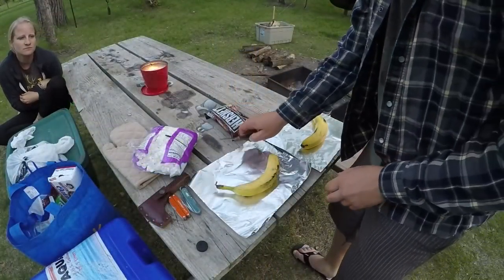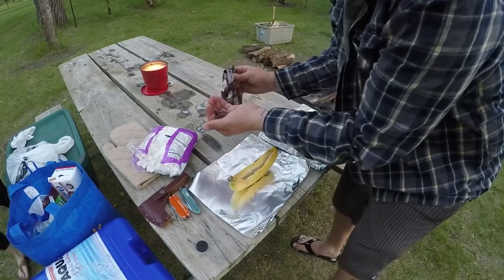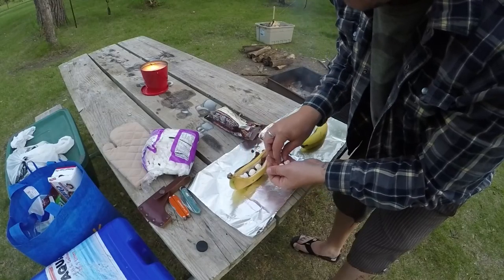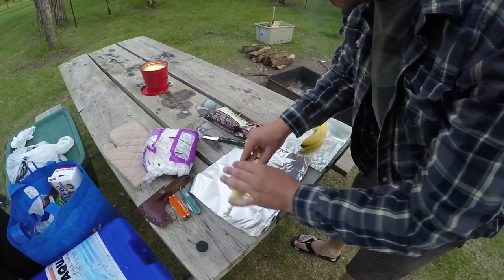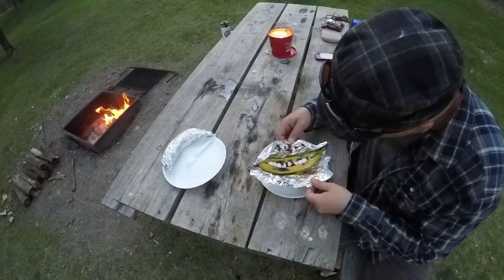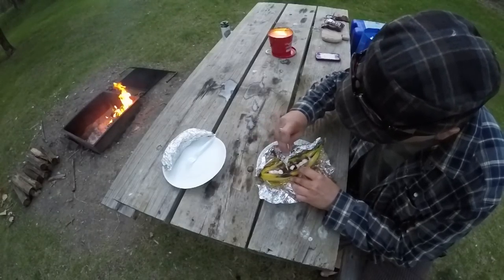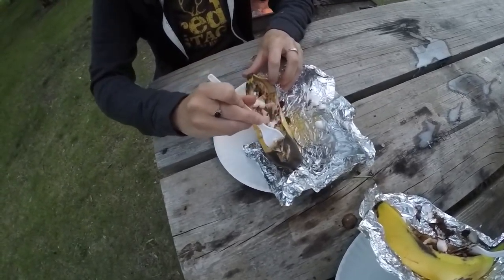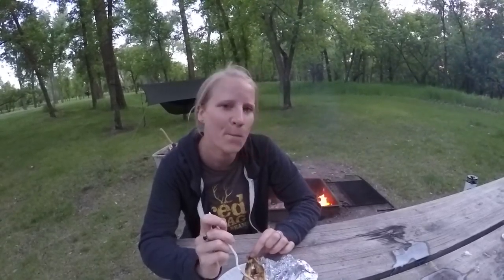Tin Foil Cooking : Banana Boat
cooking outdoors and camp cooking is a great way to cook a meal , this is a home dinner idea that is a great desert , bananas , marshmallows,and chocolate cooked over an open fire , yummy tasting . tin foil cooking,cooking with tin foil, we appreciate all your support , please like and subscribe . tin foil cooking.